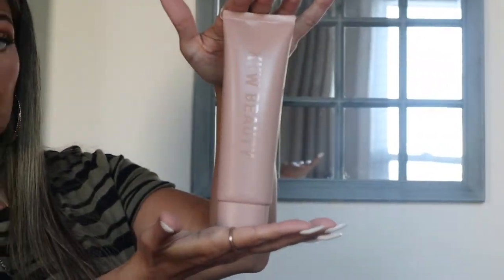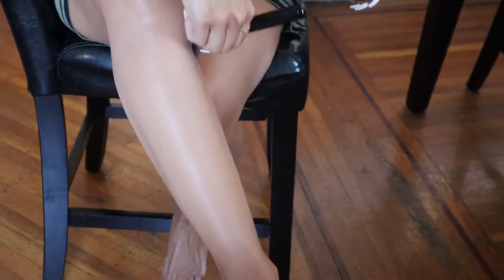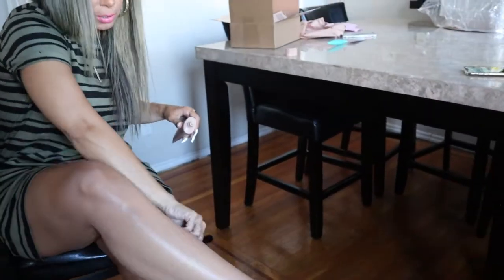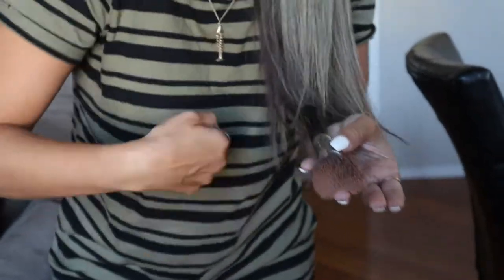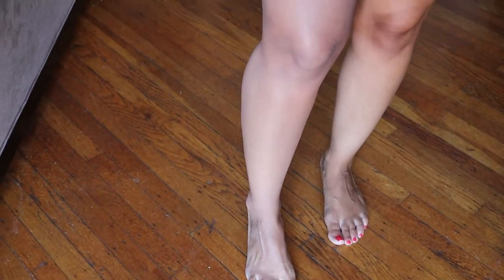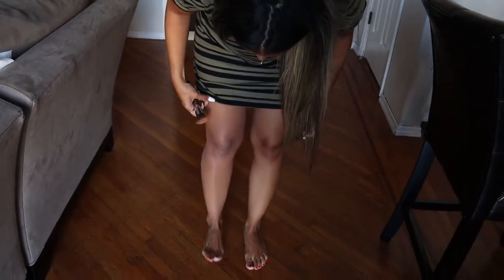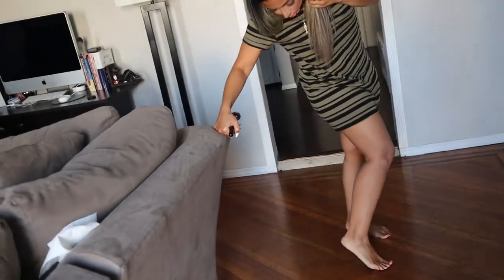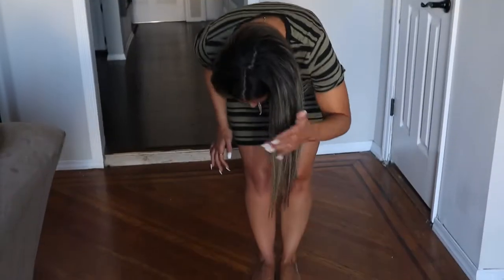KKW BODY FOUNDATION REVIEW | HEY KIM! YOU OWE ME A BRUSH 😵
HI EVERYONE!!
OMG IM FINALLY REVIEWING THE KKW Body Foundation. will i like it or will it fail me. Watch and tell me what you think  ;)

❤︎ Andrea ❤︎